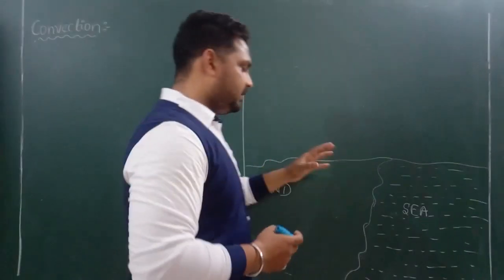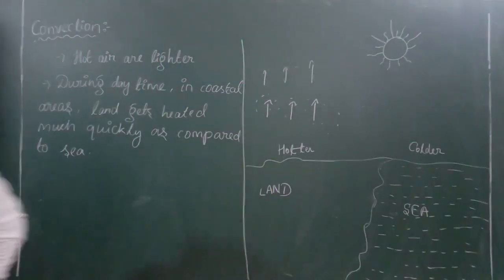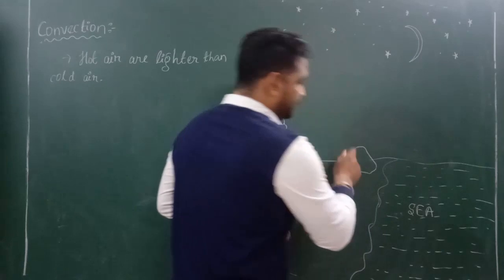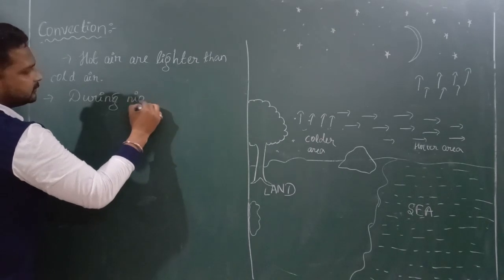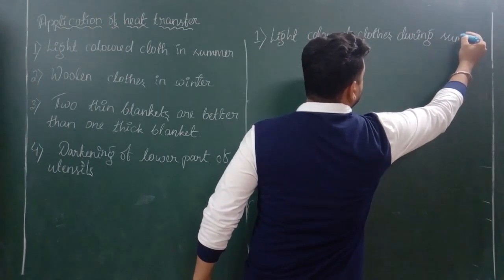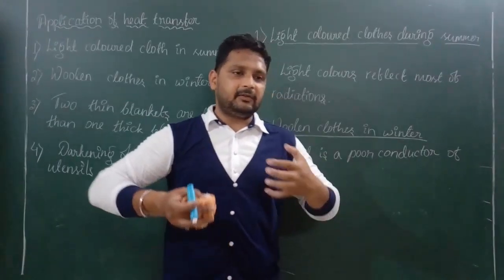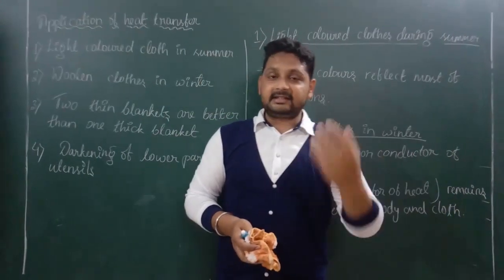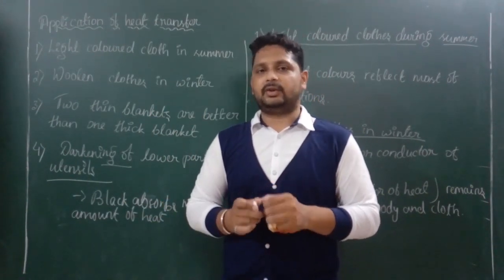Convection - Land Breeze & Sea Breeze - HEAT I CBSE Class 7 Science (by Vishnu Sir)